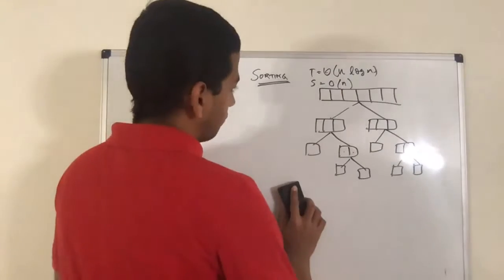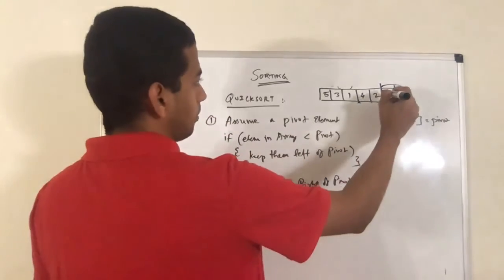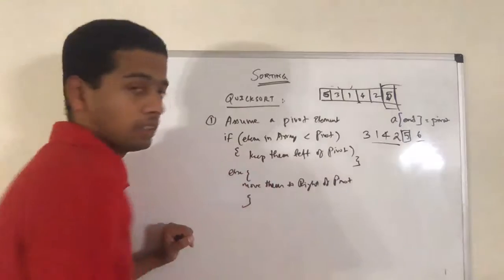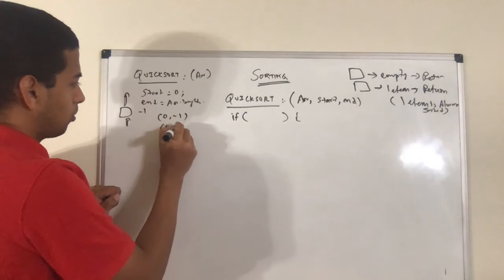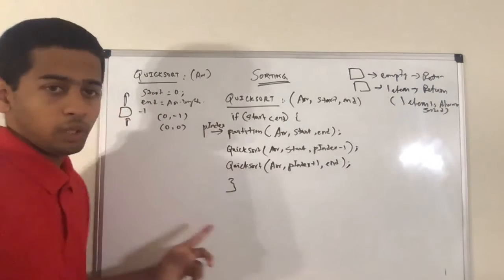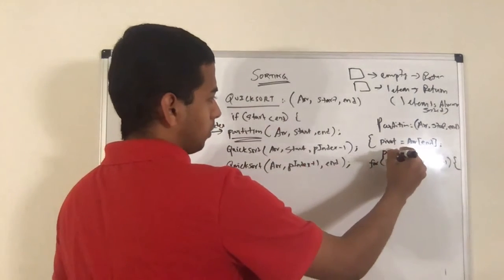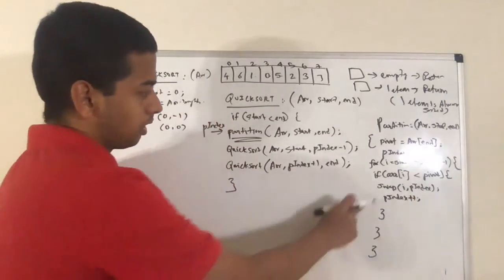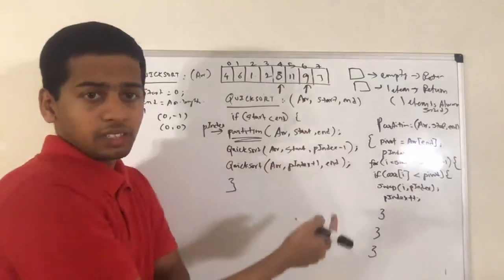Quick Sort - Sorting Algorithm